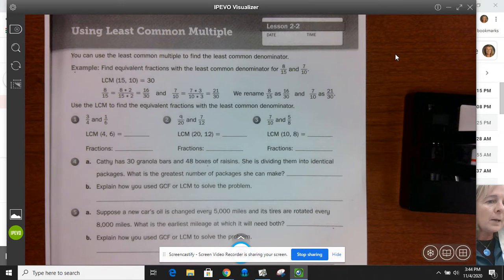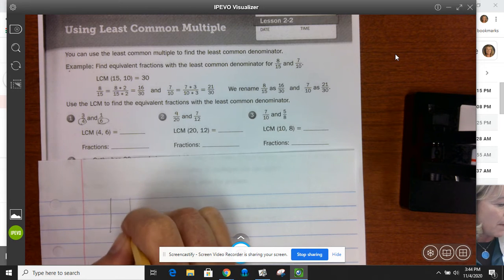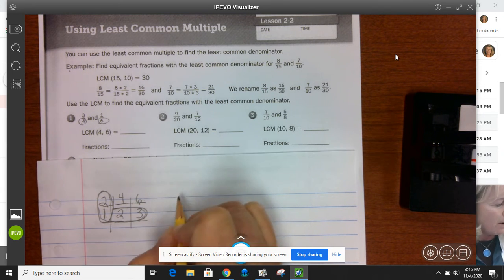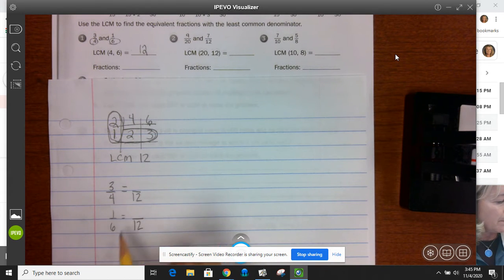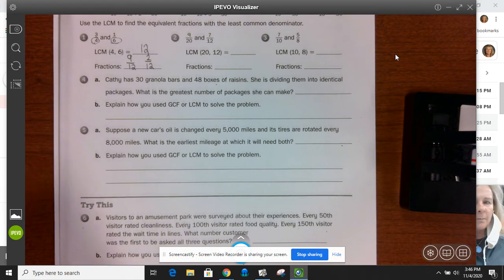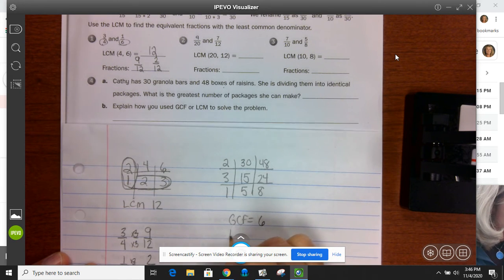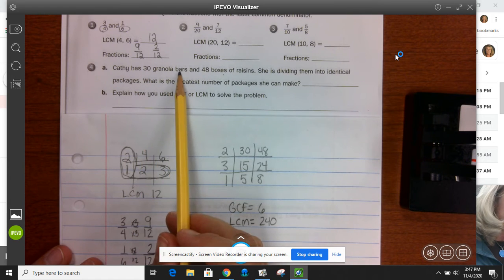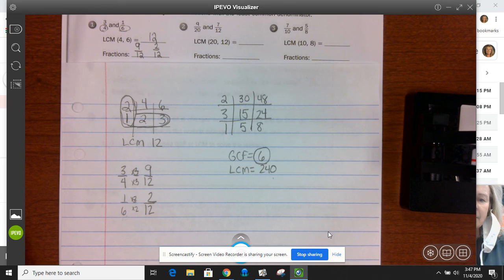Untitled: Nov 4, 2020 3:48 PM